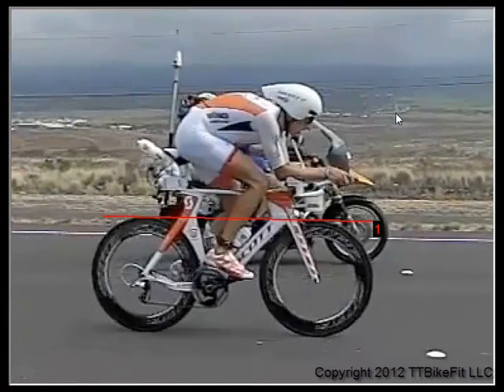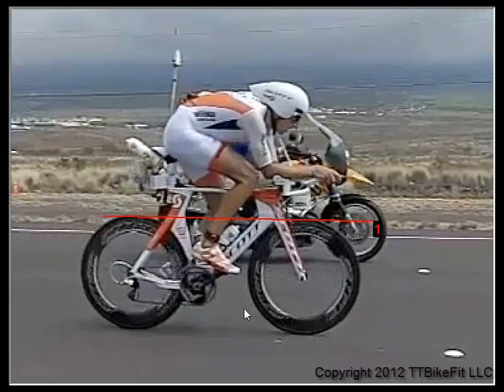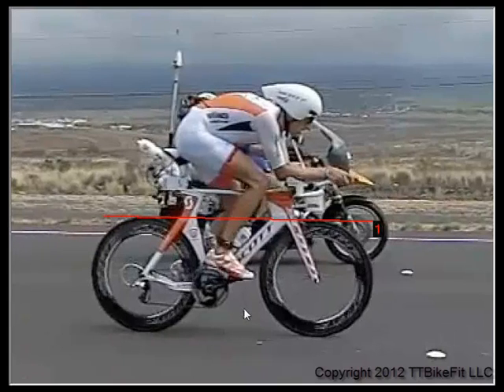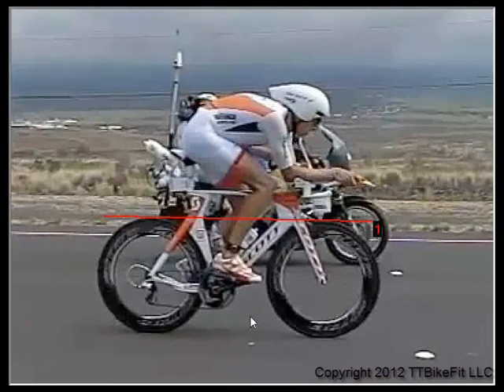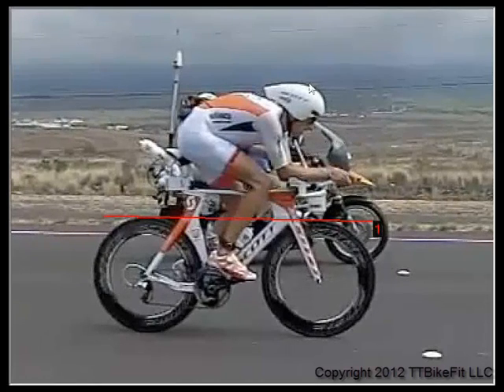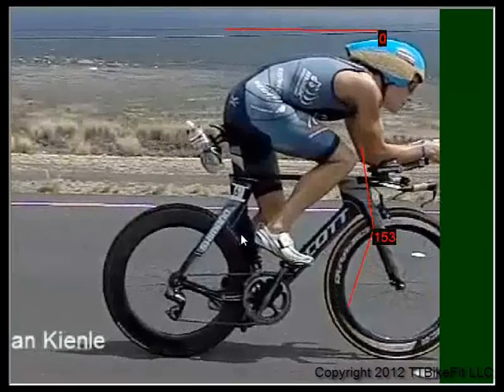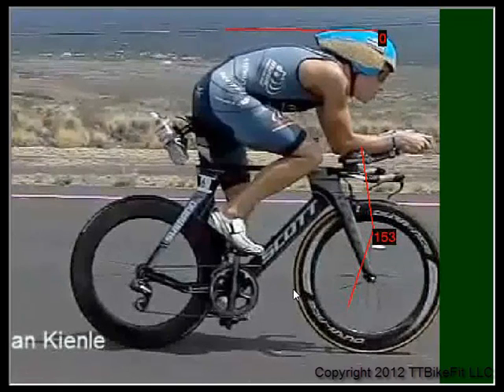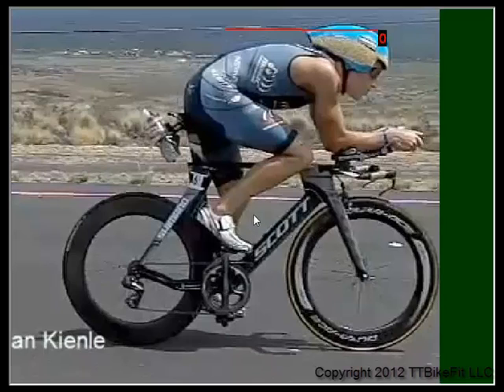Pro Bike Position Analysis - Kona 2012 part 1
A look at key features of the riding positions of 4 top pros in Kona. Motion analysis is used to compare a variety of parameters important to aero position bike fit, Analysis by Todd Kenyon of TTBikeFit.com.